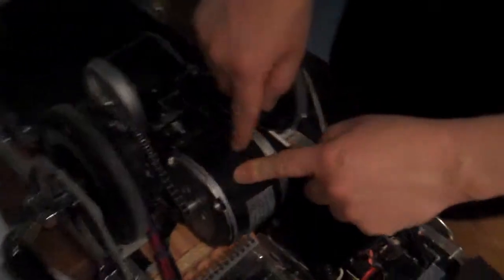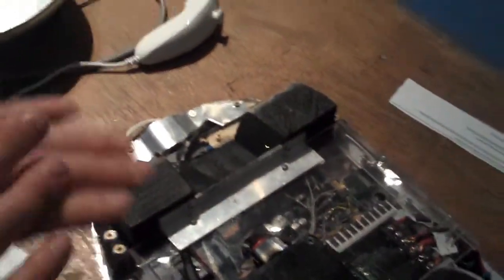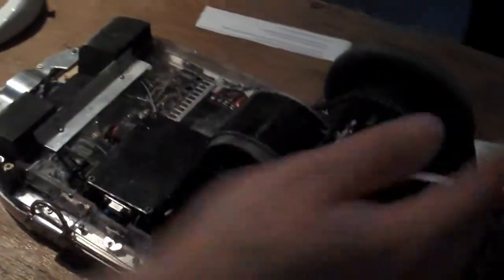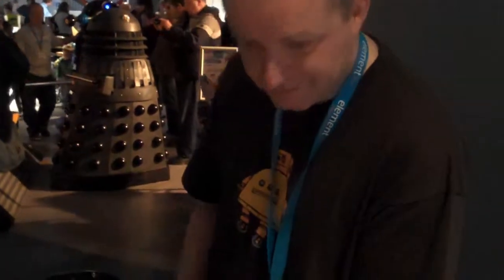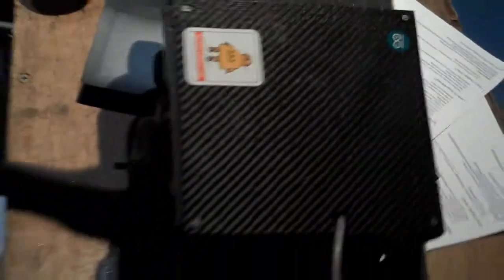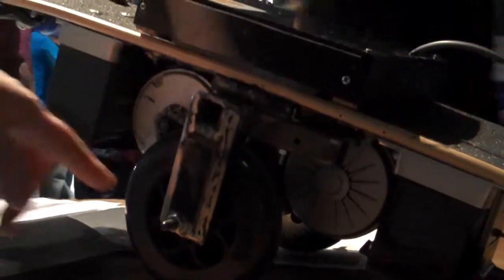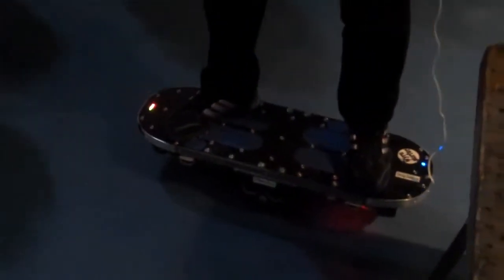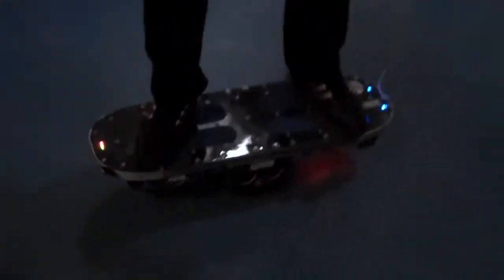Self-balancing skateboard at Maker Faire UK 2011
John is a medic and tinkerer, who has been working on self-balancing skateboards. He gives us an extensive tour of his project, for which all the DIY notes can be found on his site and on Instructables